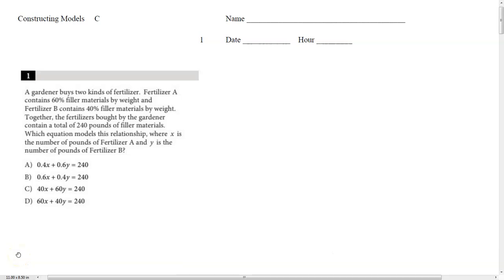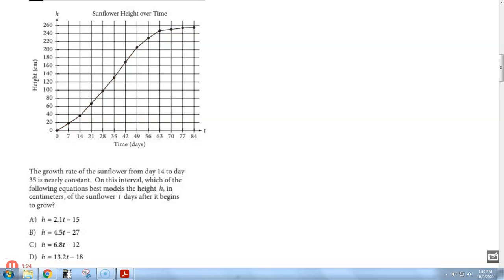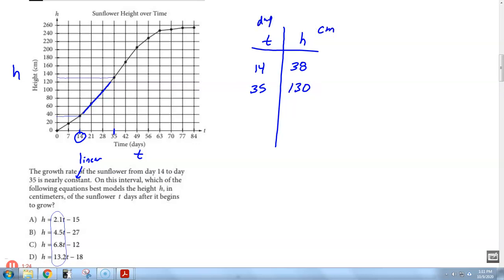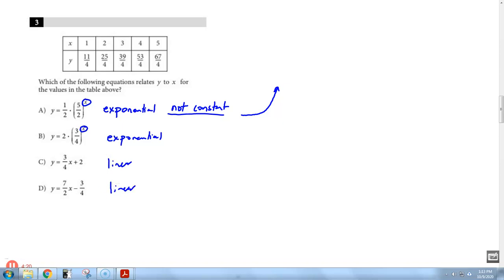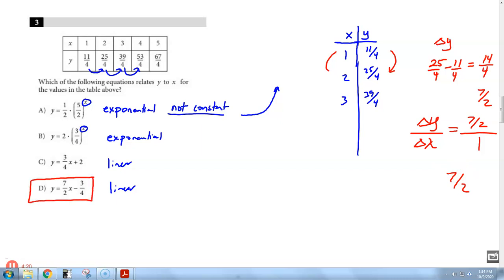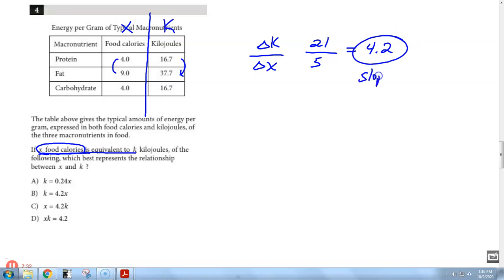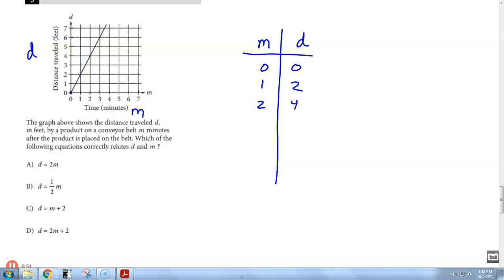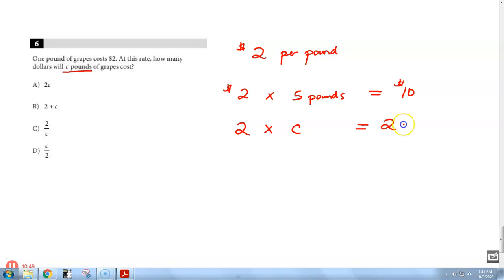Constructing Models C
Full explanation of Official SAT Practice problems involving constructing linear models.